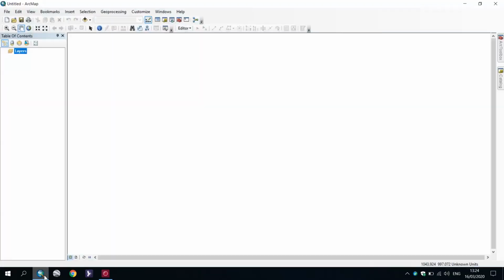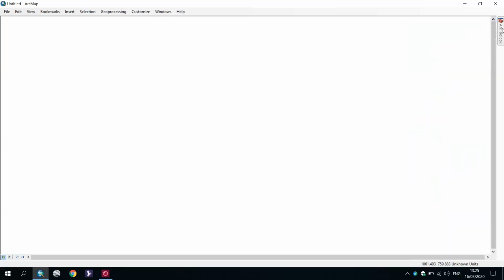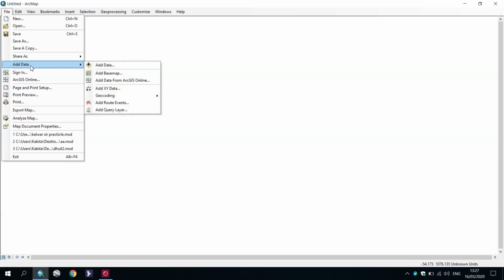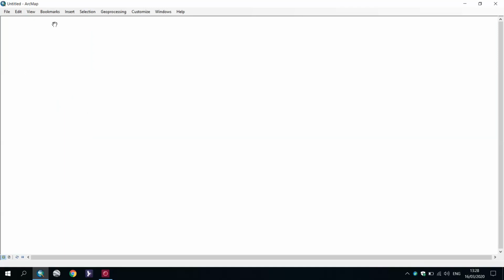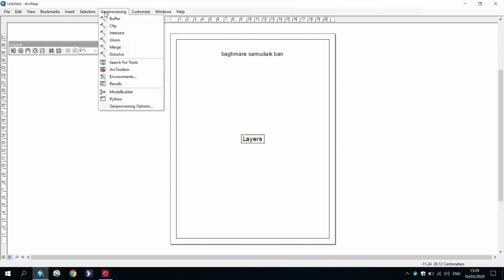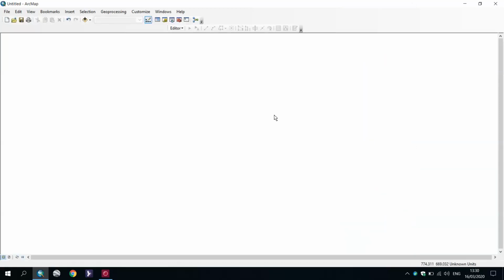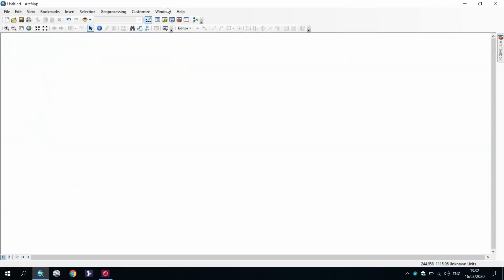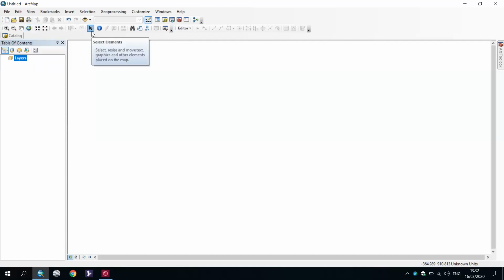Introduction to GIS interface for beginners | ARCGIS tutorial for beginners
Gis guide to beginners.
esri
qgis
arc gis
gis and remote sensing